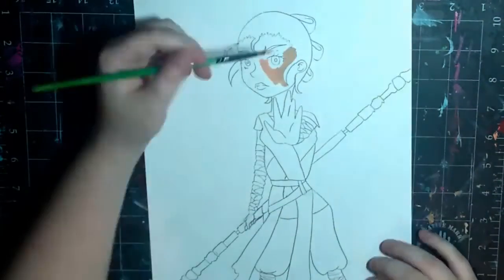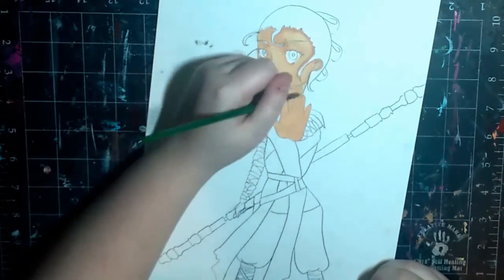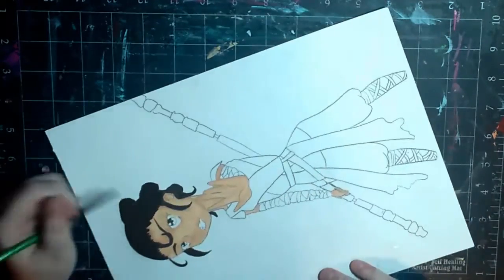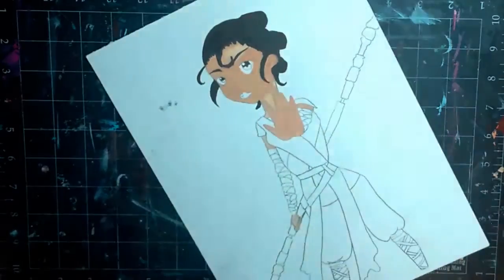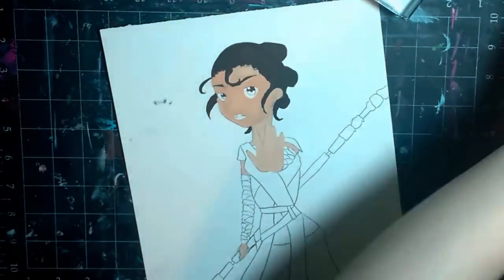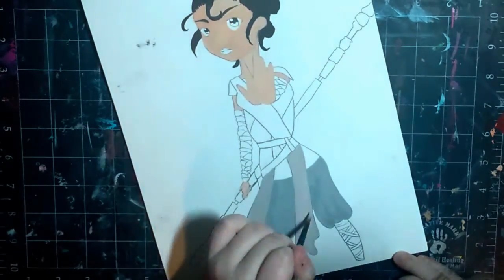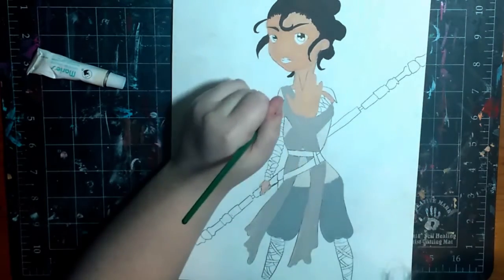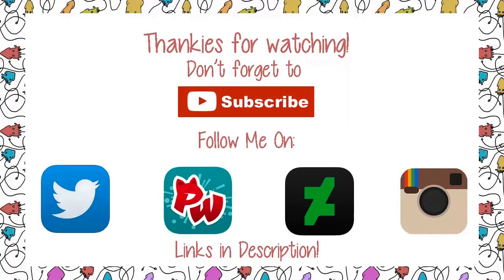STAR WARS FAN ART ~ Rey of Hope ~ Gouache Speedpaint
Hey my Squidlings! Today I decided it was high time I did some Star Wars fanart from the new movie! No spoilers here, just paying tribute to a great movie!

Materials used:
Marie's Gouache
Kuretake Fudegokochi pen
Sakura White Gelly Roll
Canson Illustration Paper

Time taken:
About an hour